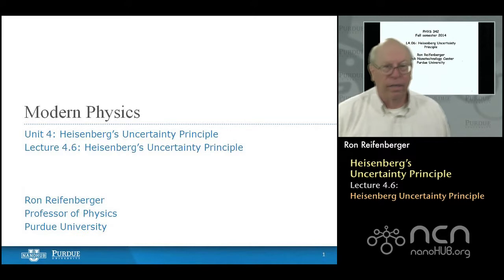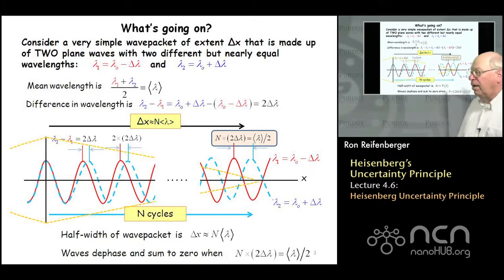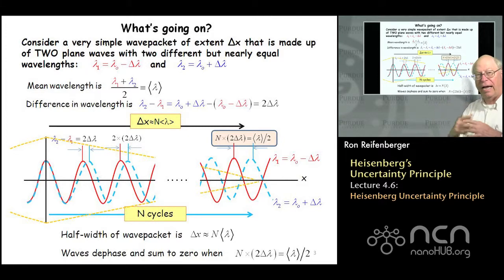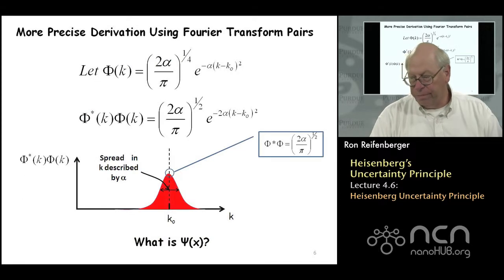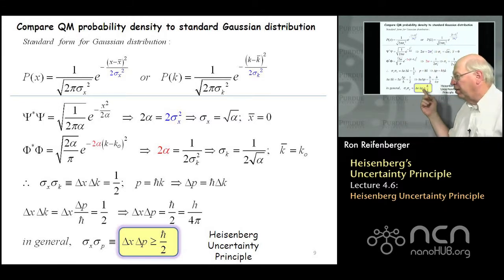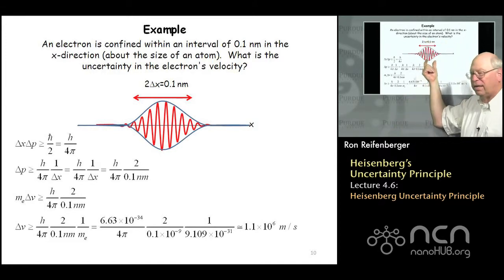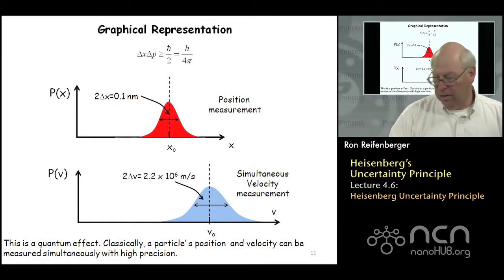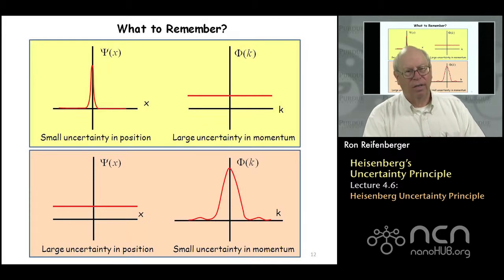Purdue PHYS 342 L4.6: Heisenberg's Uncertainty: Heisenberg Uncertainty Principle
Table of Contents:
00:09 Lecture 4.6:: Heisenberg Uncertainty Principle
00:31 From last lecture - what the equations say
01:38 What's going on?
07:21 What is the corresponding spread in Δk?
08:23 Combining all this information
09:41 More Precise Derivation Using Fourier Transform Pairs
10:03 Working it out
10:14 Final result:
11:20 Compare QM probability density to standard Gaussian distribution
12:09 Example
15:44 Graphical Representation
17:54 What to Remember?